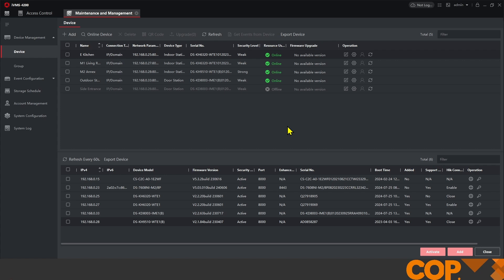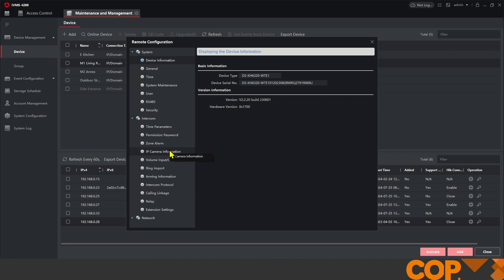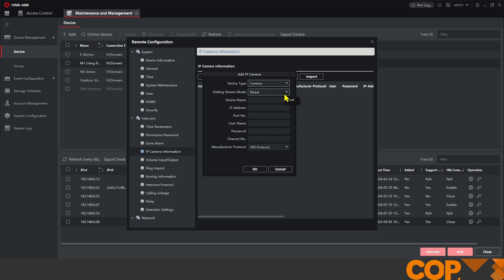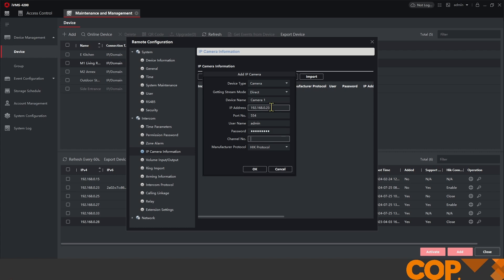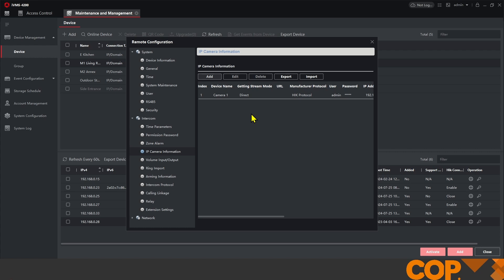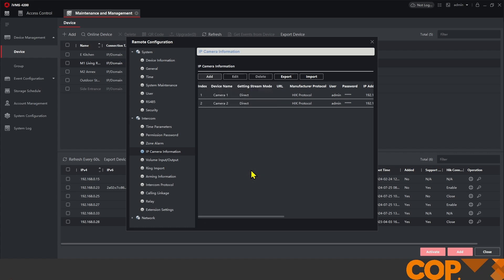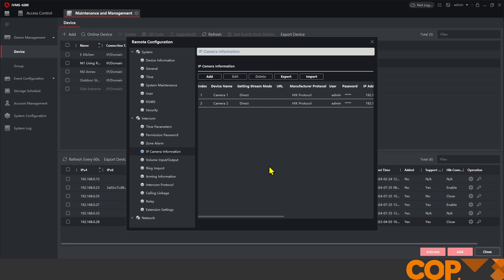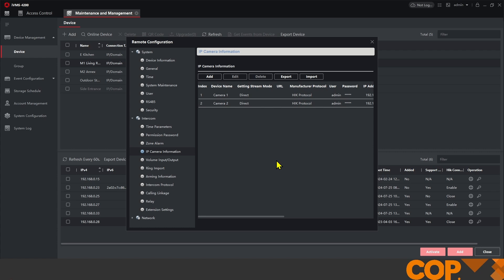How To Add Hikvision IP Cameras To A Hikvision Indoor Station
Join us as we dive into the process of adding IP cameras to a Hikvision Intercom system. Watch step-by-step as our expert demonstrates how to seamlessly integrate and configure your cameras for enhanced security and functionality.